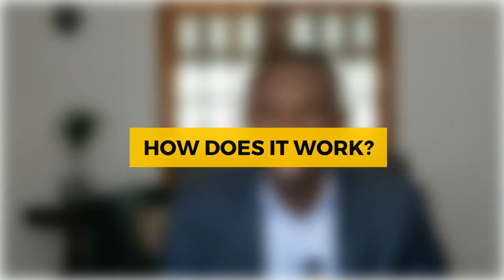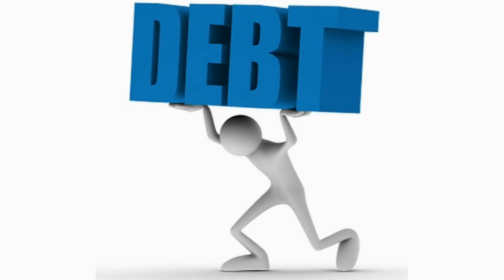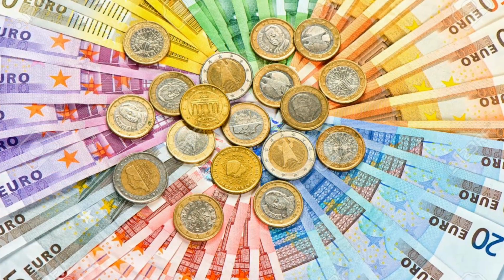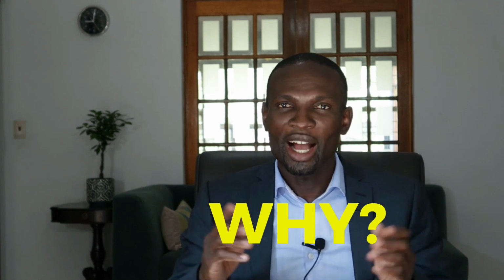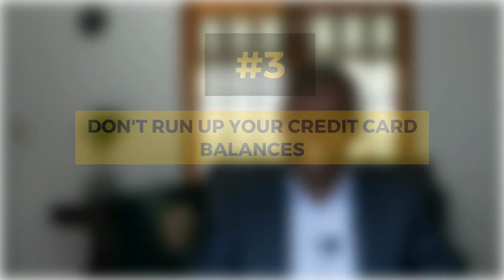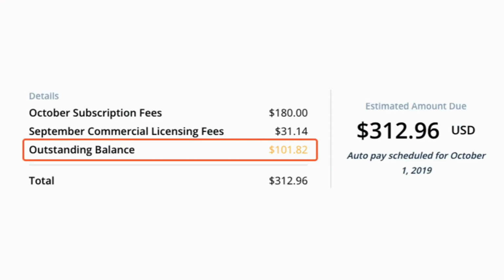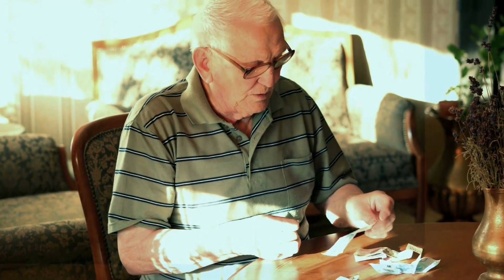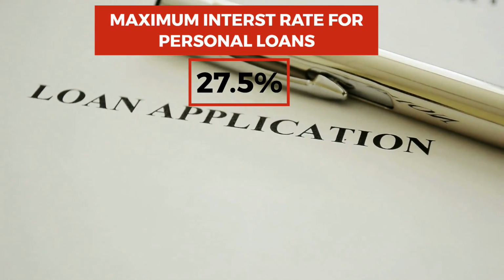Use These Credit Cards Secrets To Make Money TODAY (No Money)